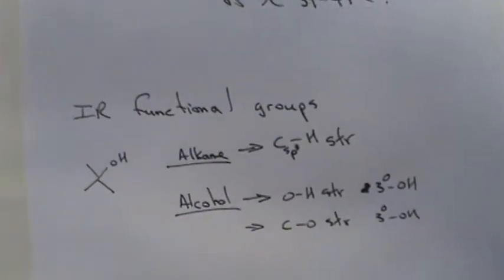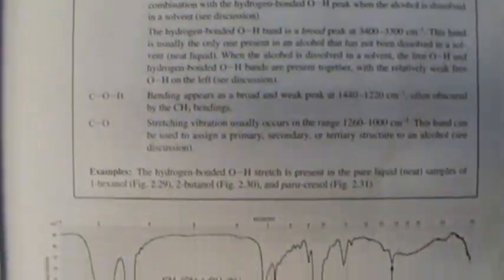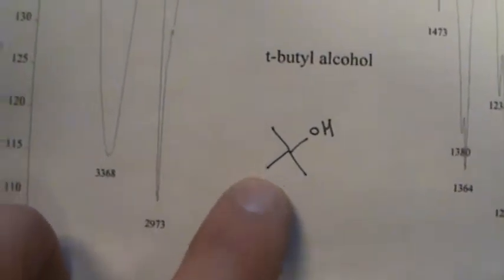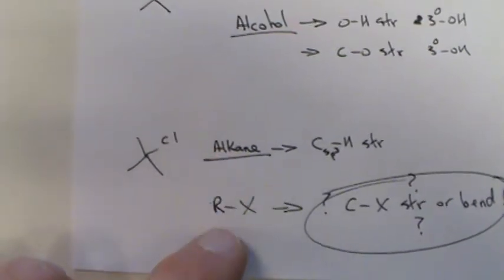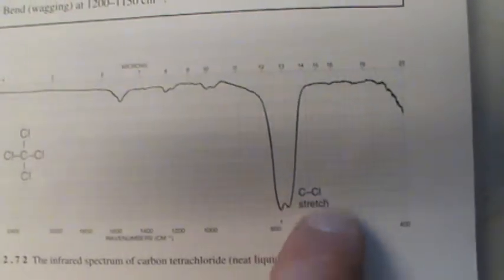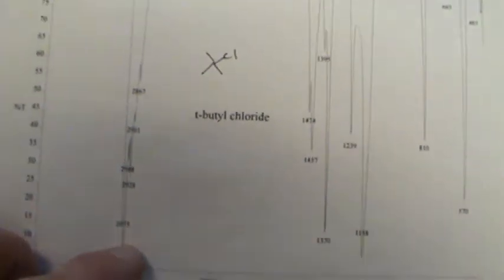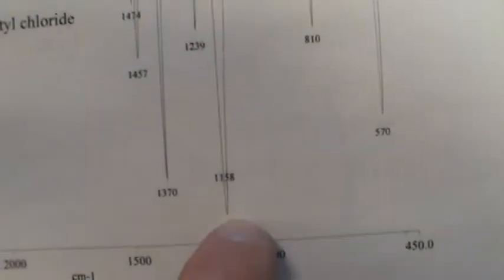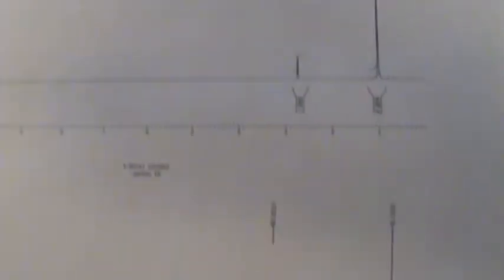expt 2 IR NMR video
Experiment 2 IR and NMR video for assigning your spectra